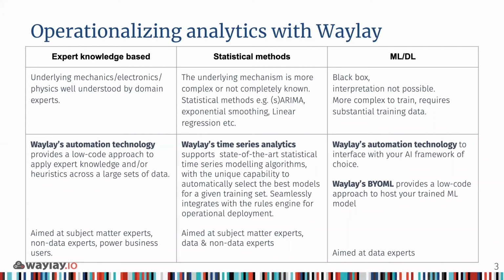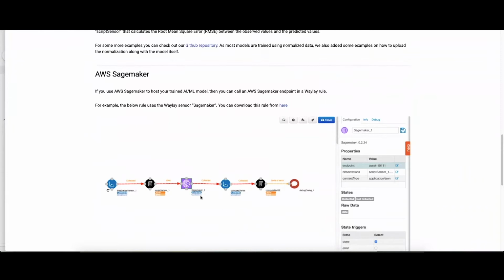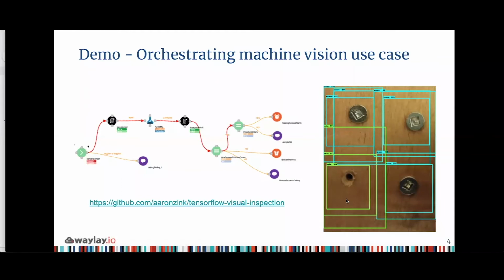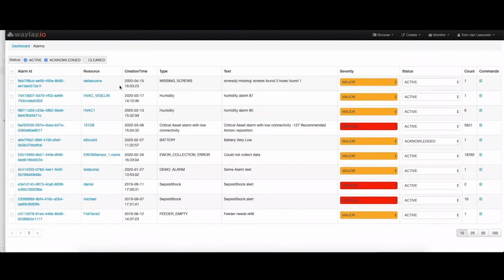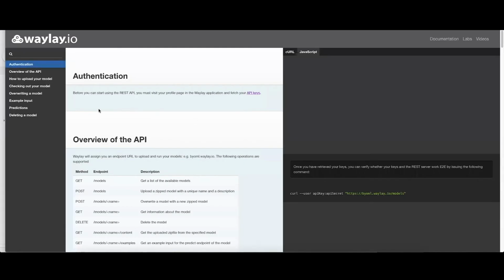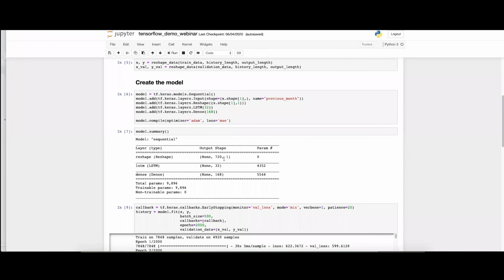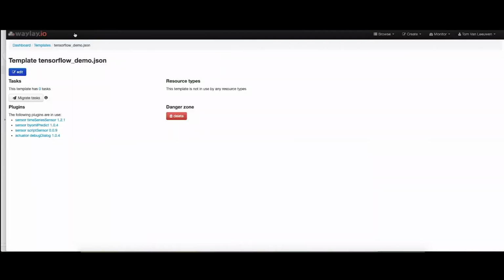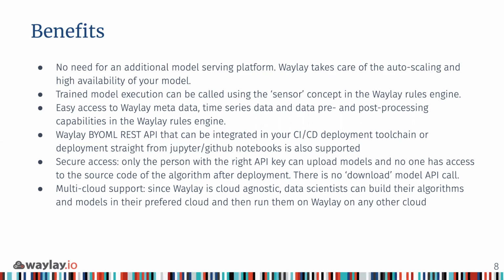Waylay Bring Your Own ML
Waylay BYOML enables customers to effectively operationalize any machine learning algorithm with the Waylay rules engine.

00:00  Introduction
00:20  Big Picture (General information)
06:45  Bring Your Own ML